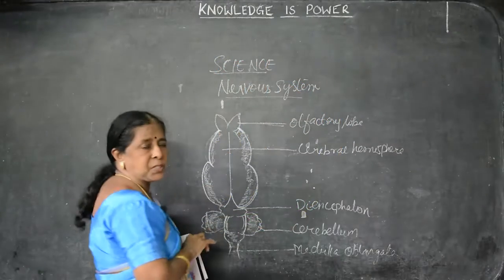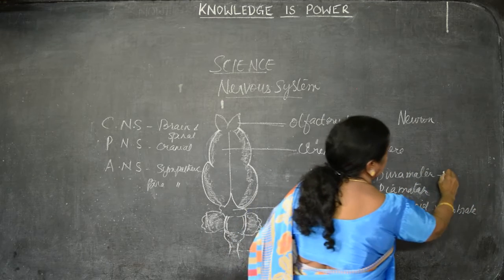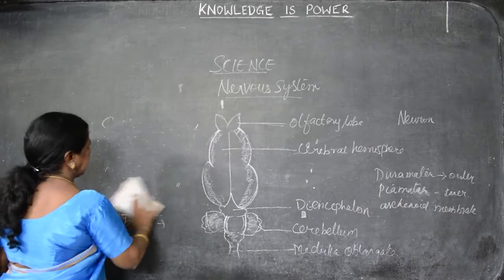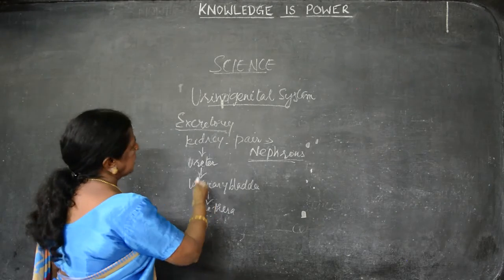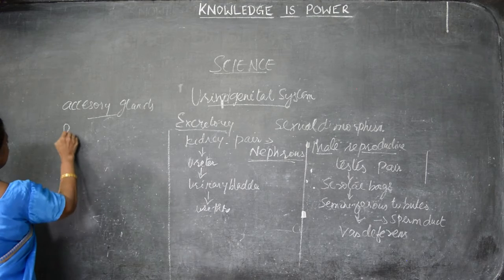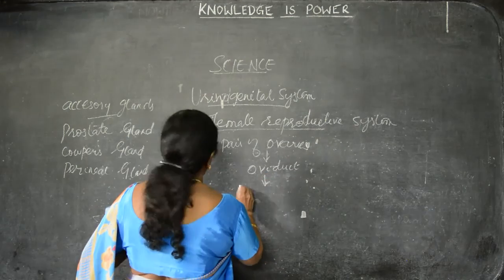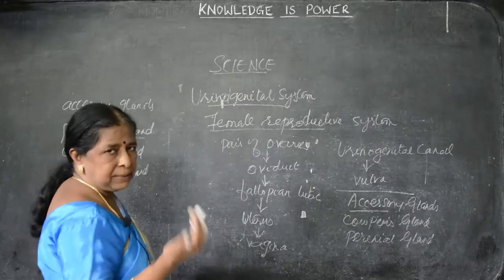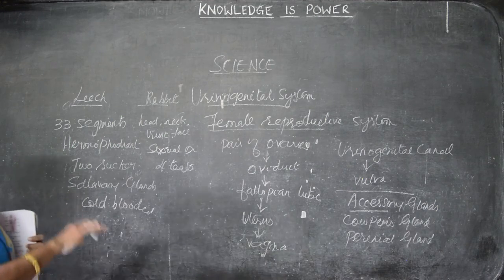X Std - Science 12 - Nervous System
Samacheer Kalvi